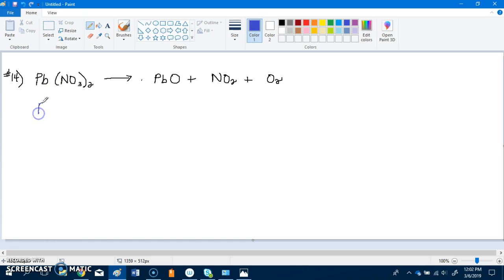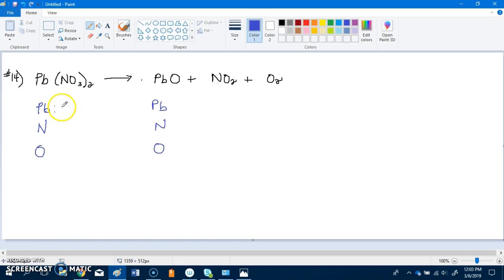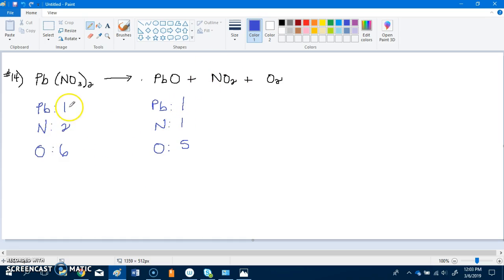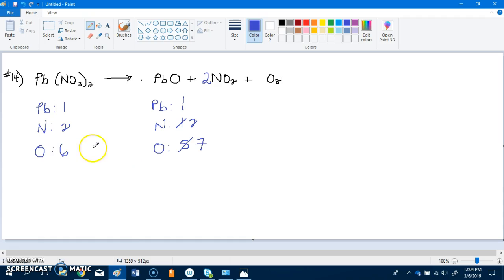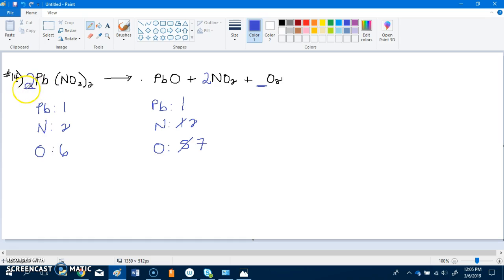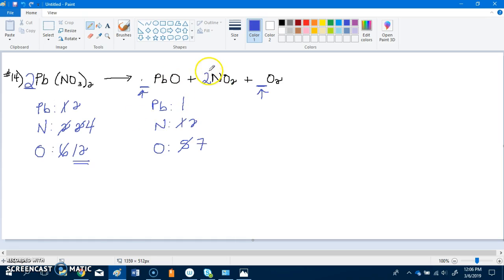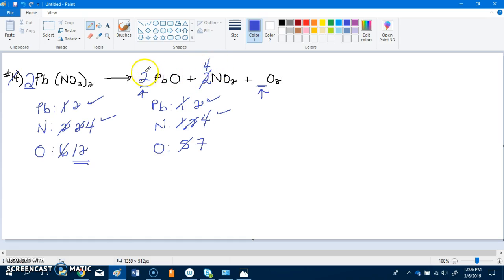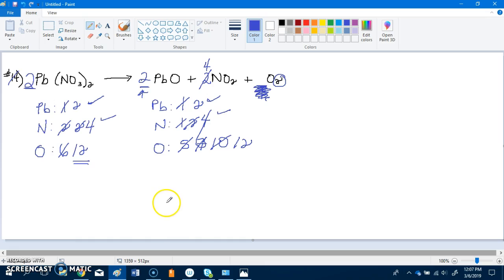Q14 Balancing Equations WS